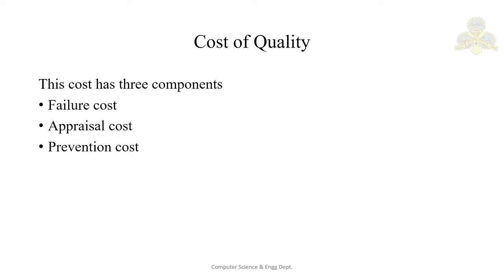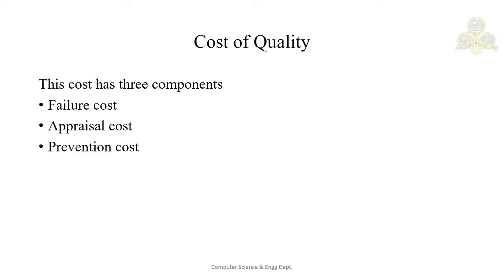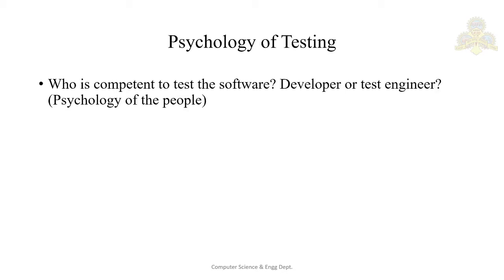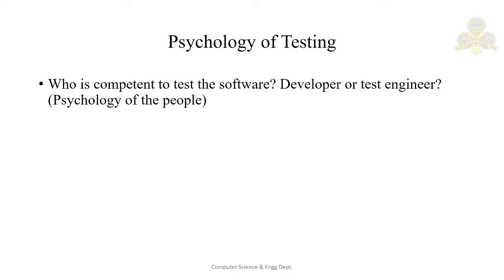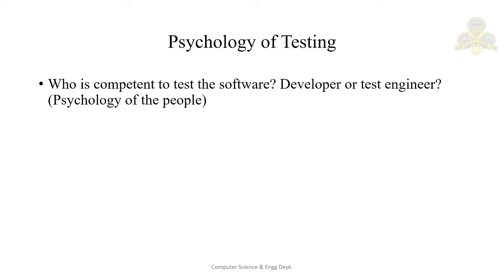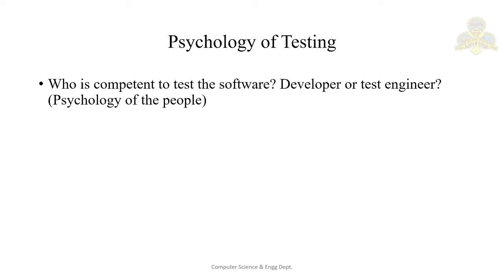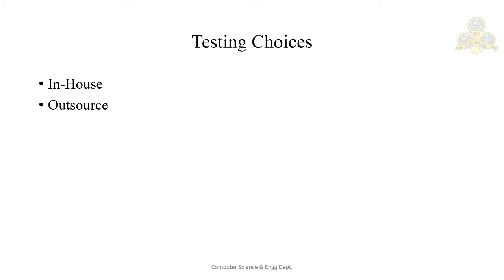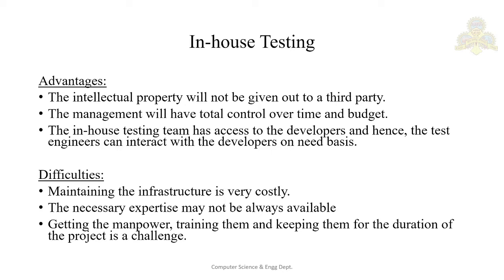Chapter1 - Video4 | Software Testing | Diploma | 15CS61T | Introduction & Fundamentals of testing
SVP: Computer Science: Software Testing - Chapter 1

Topics Covered / Contents:
Fundamentals of Testing:
Cost of Quality
Psychology of Testing
Testing Choices - In-house Testing, Outsourcing